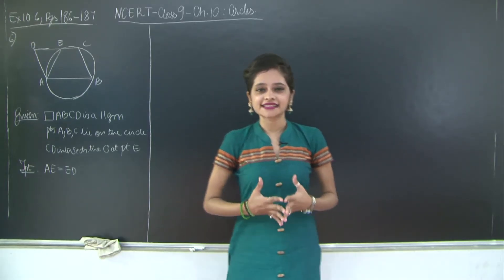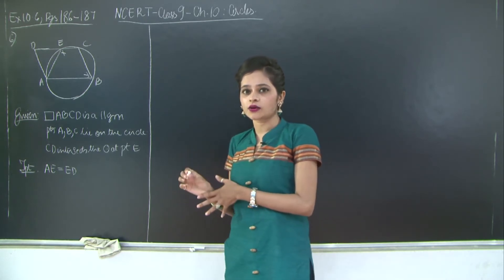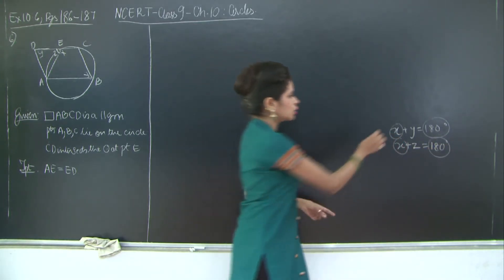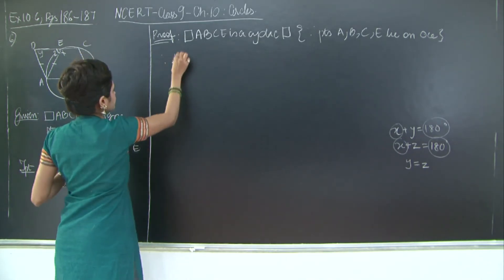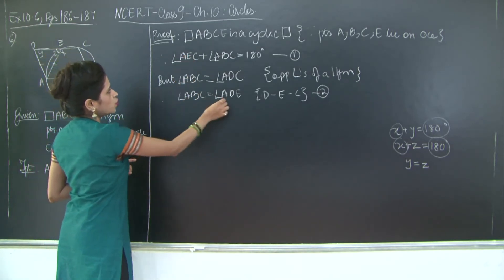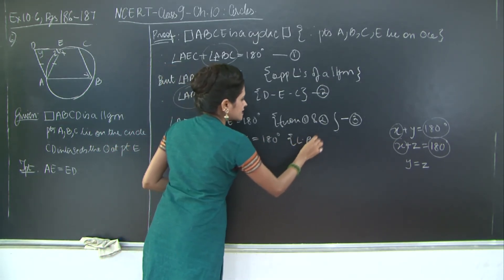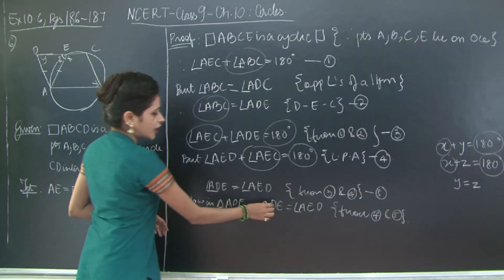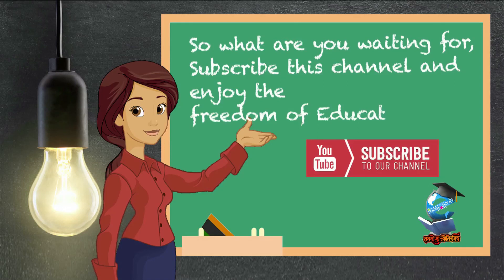CBSE | CLASS 9 | MATHS | CHAPTER 10 | CIRCLES | Ex 10.6 | Optional Que.6 | Pg 186